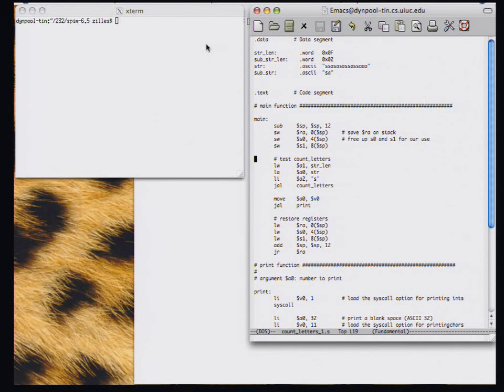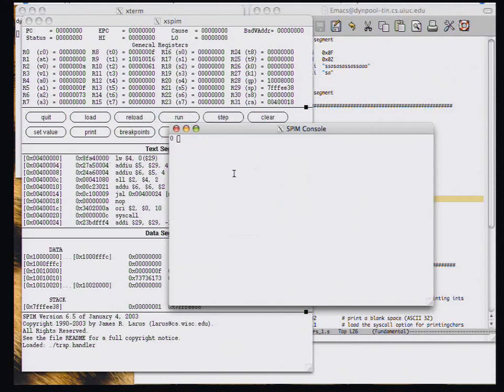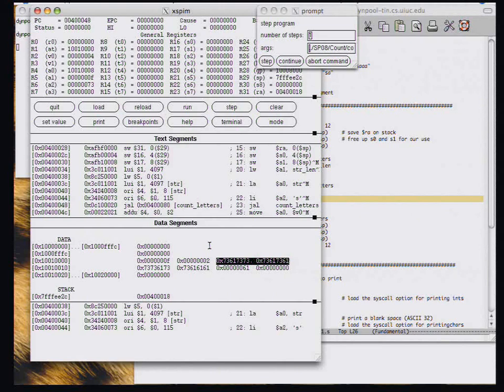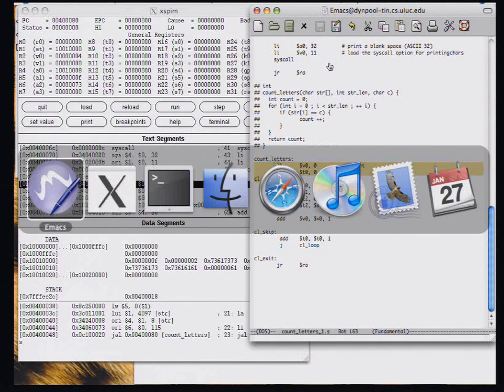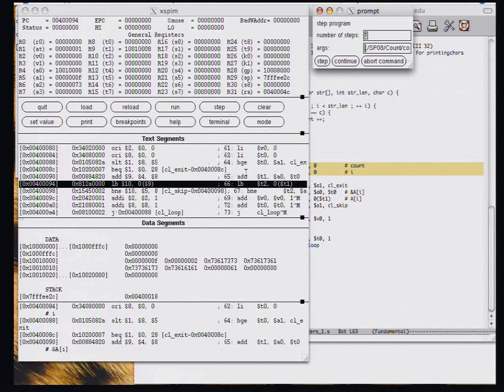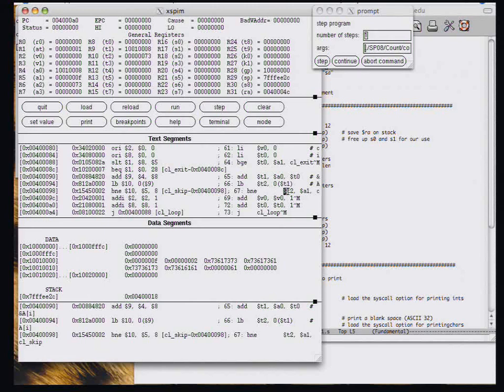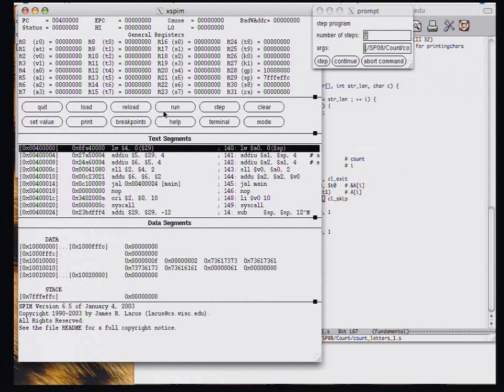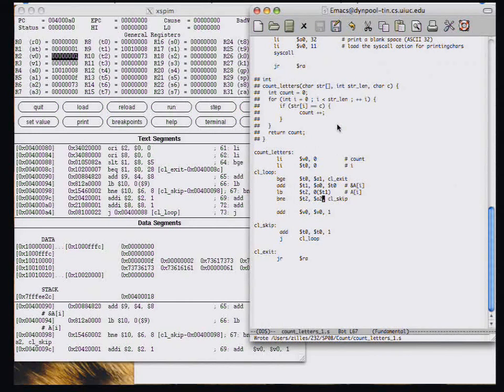Debugging MIPS code using xSPIM (1 of 4)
This is part of a series of four videos that demonstrate the process one can use to debug assembly code.  The code being debugged in these videos was code that I wrote that had bugs injected into it by my TAs.